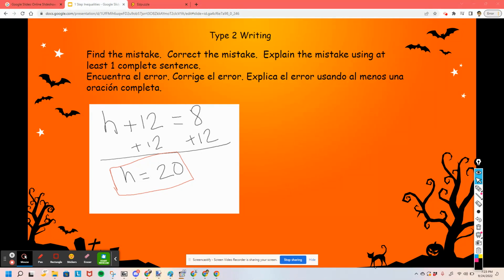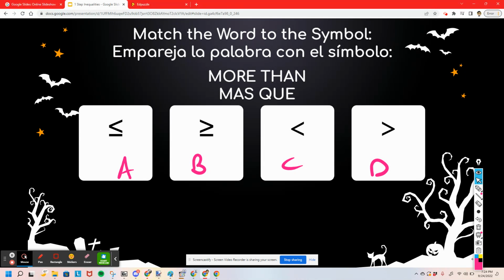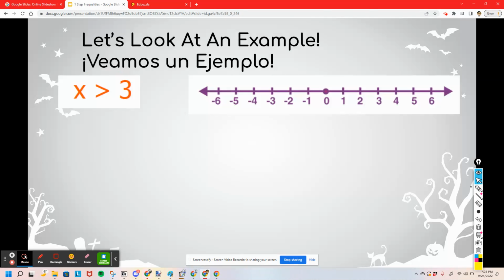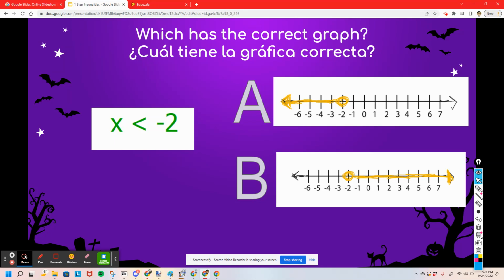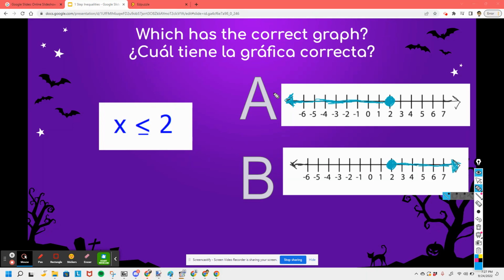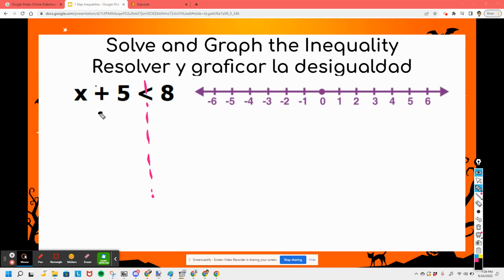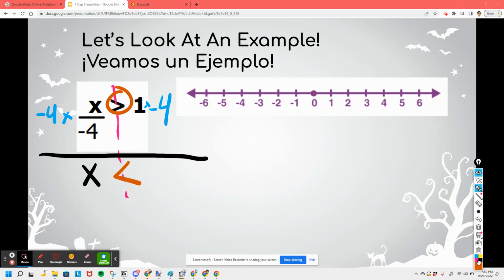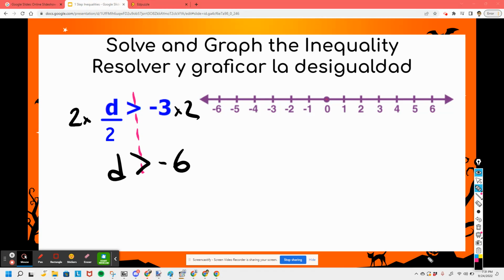One Step Inequalities